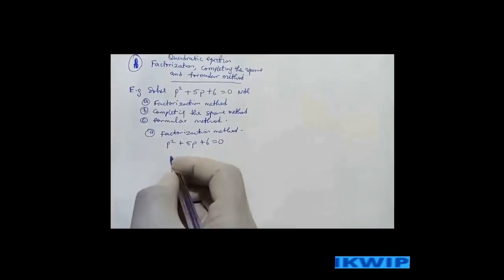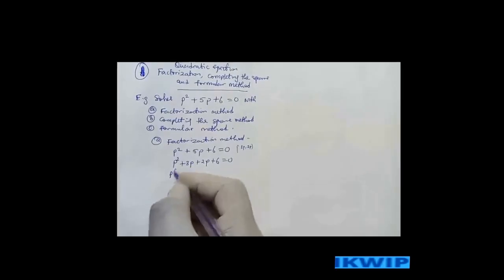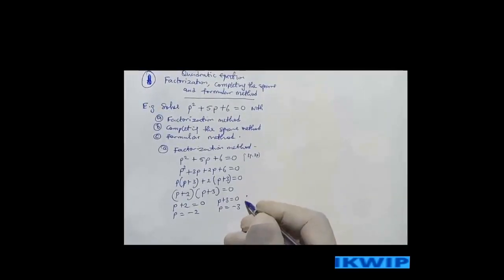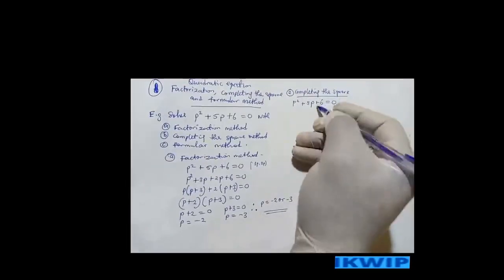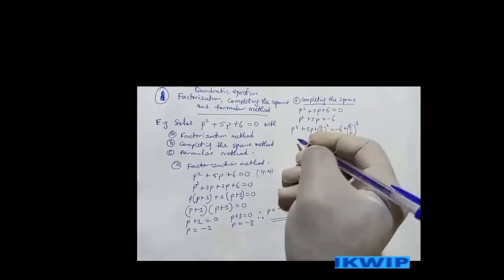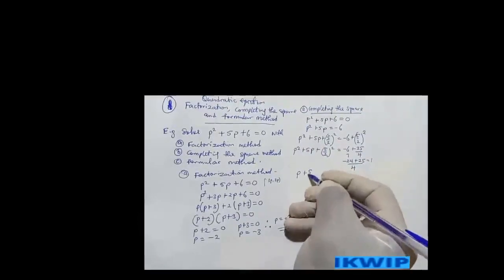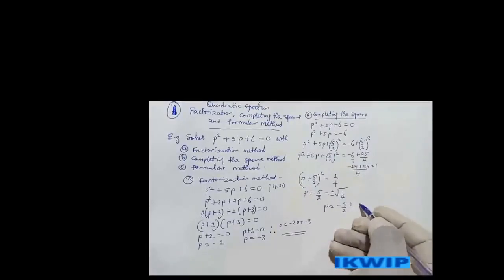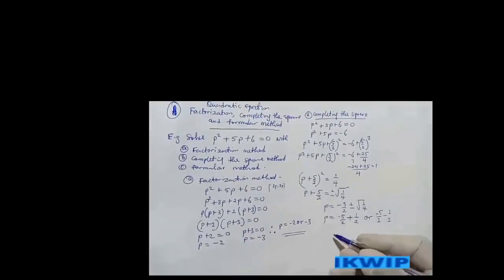ALGEBRA5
IKWIP ALGEBRA